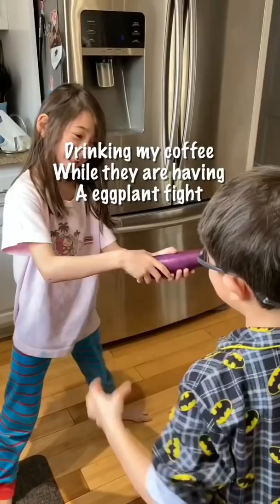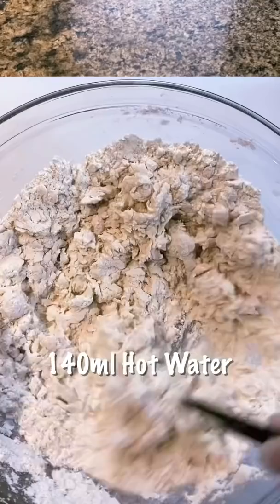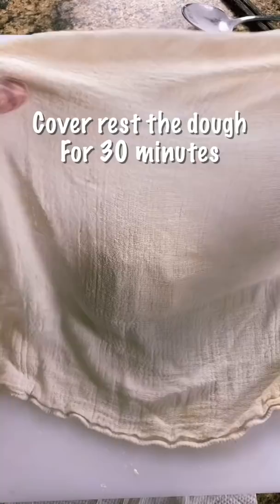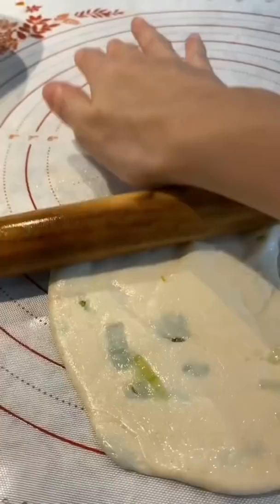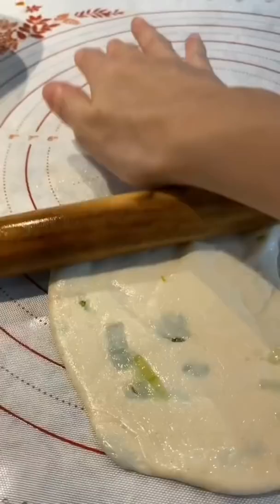Mom trying to get some sleep when kids have no school. Chinese Scallion Pancake for breakfast 葱油饼